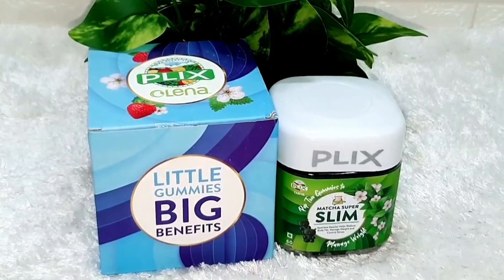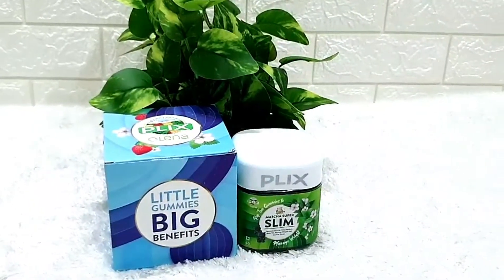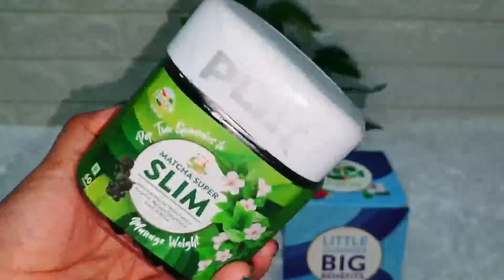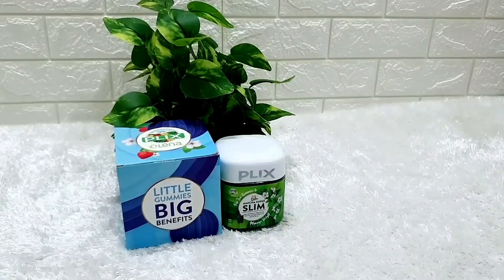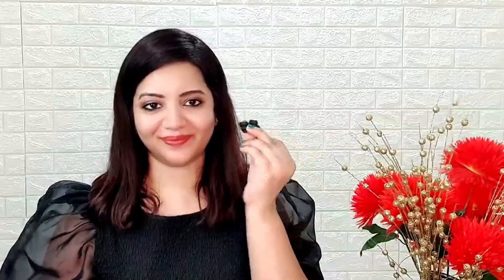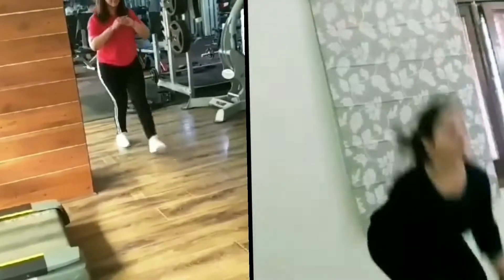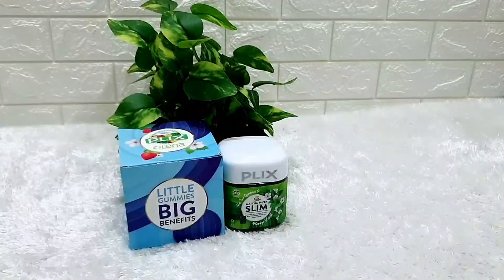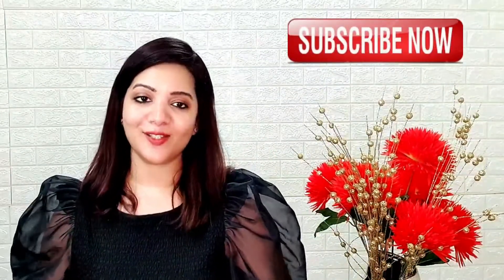How to get rid of belly fat|plix matcha gummy for60days|Honest review|beauty&Health secrets by neha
Hello everyone!!
if you have tried everything for reducing your belly fat than you must try plix Olena match super slim gummy.
Plix’s Matcha Gummies are an all-natural blend of matcha powder, with all the benefits of green tea that help you with supplements for weight loss & management, fat oxidation, and detoxing your body.These gummies for weight loss are actually effective than green tea as they contain 137 times more antioxidants.

Get A Free Customised Diet Plan + Consultation Call on all your orders.

love
xoxo
Neha